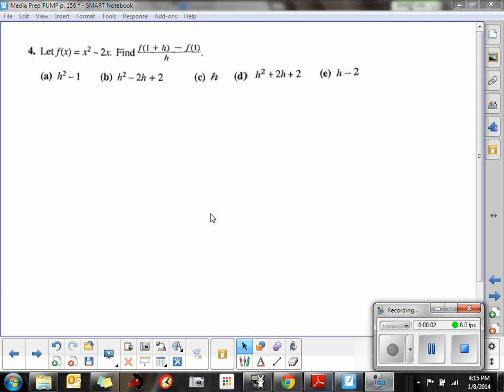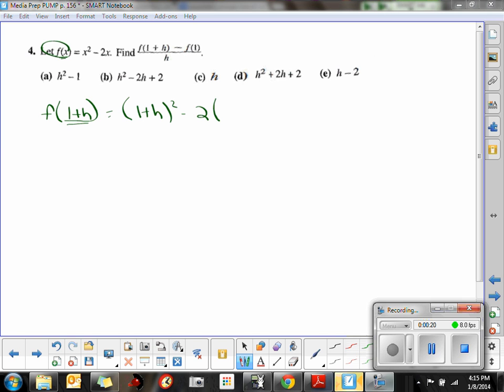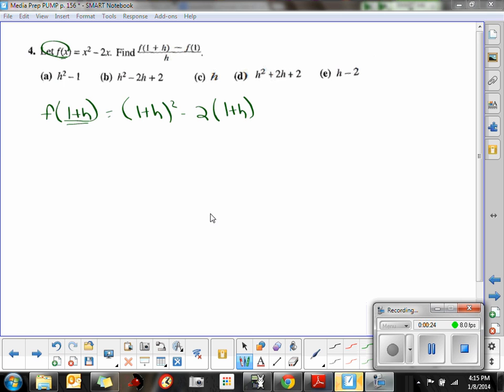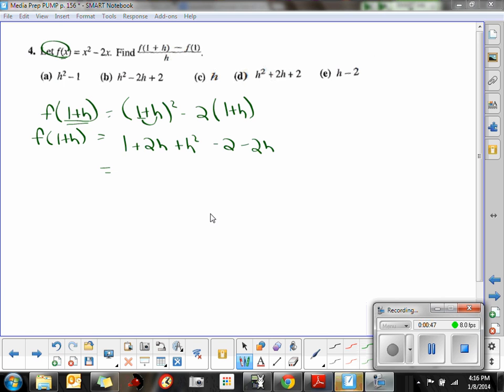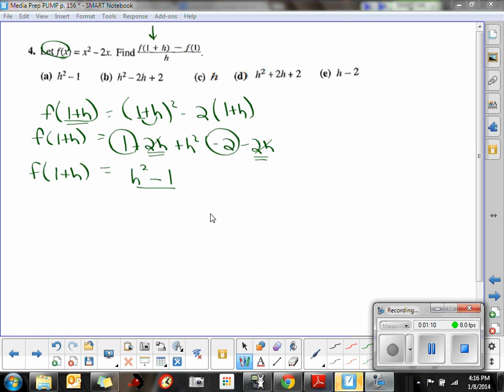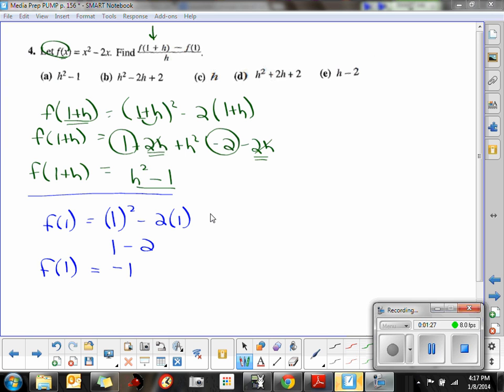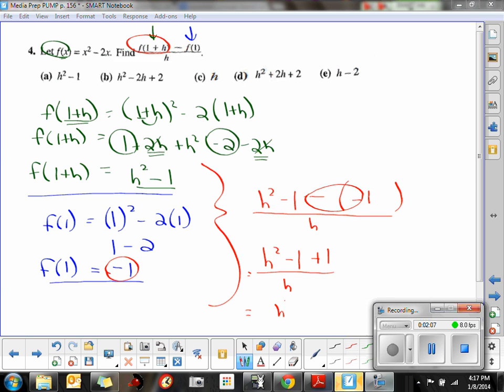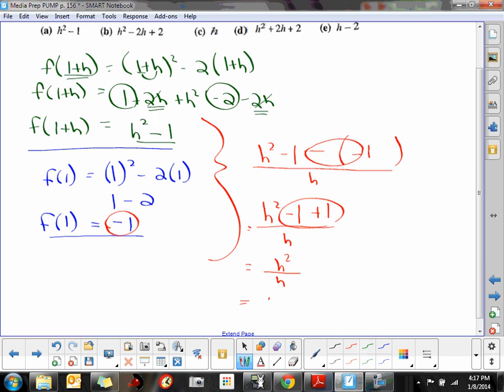PUMP 156_4